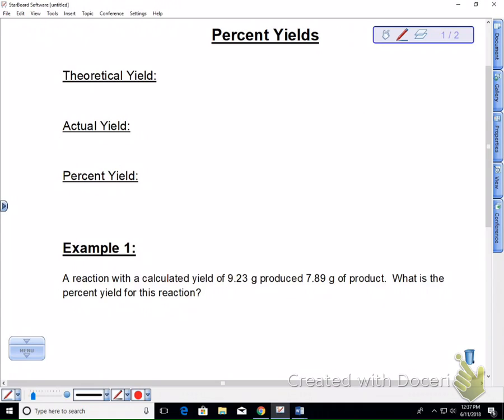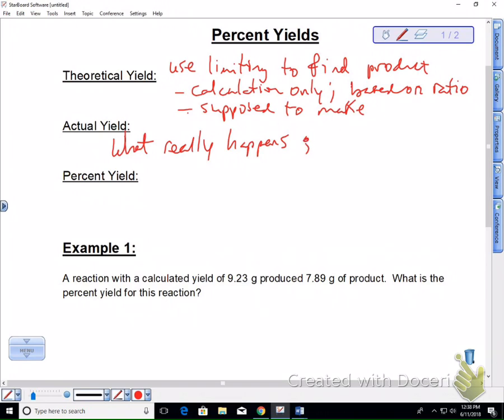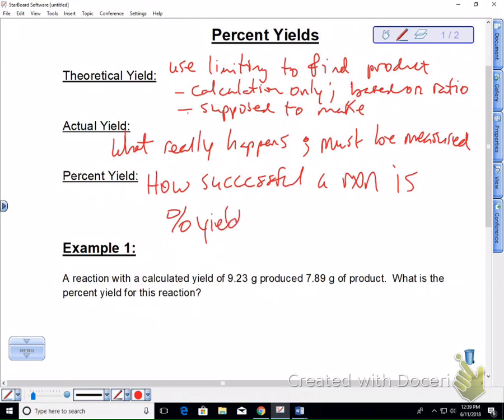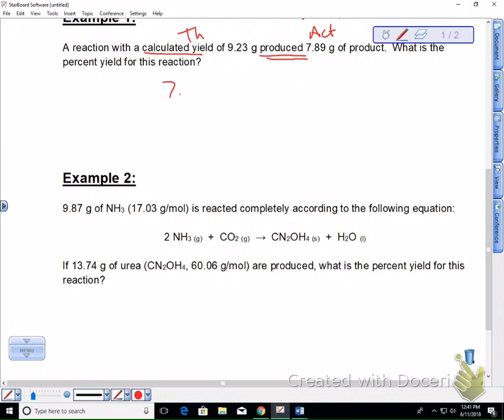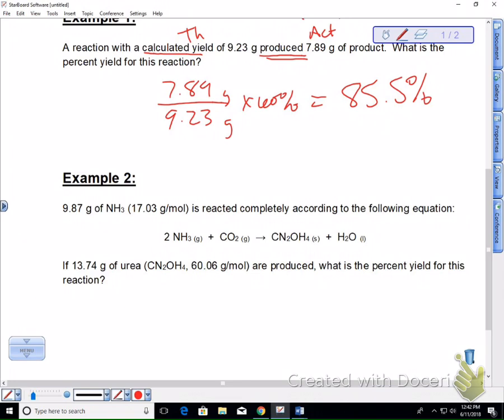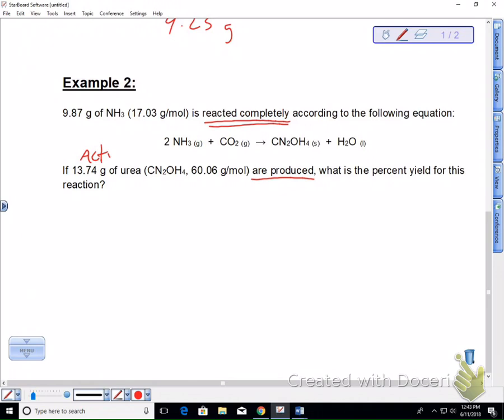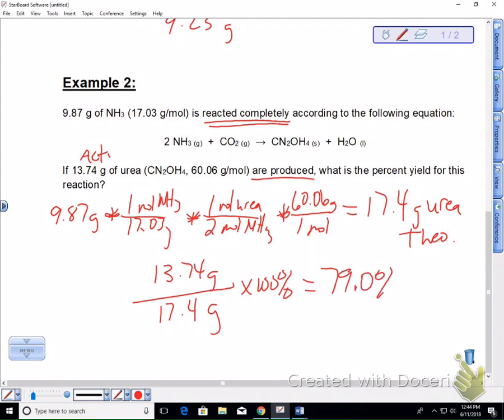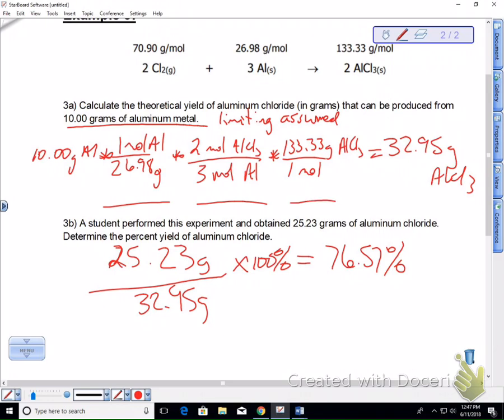Theoretical and Percent Yield